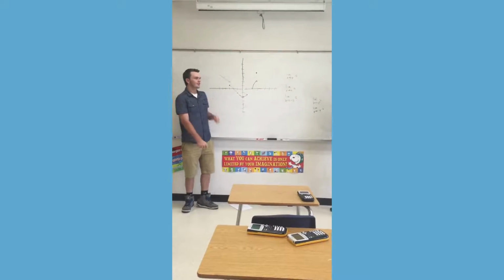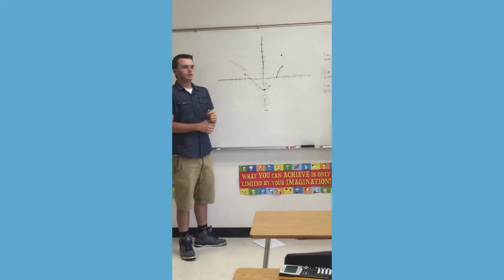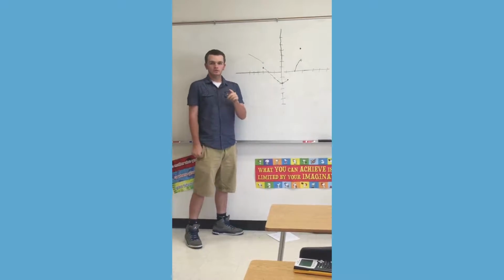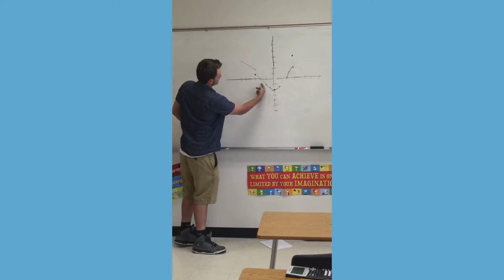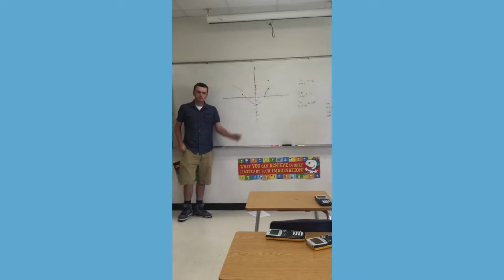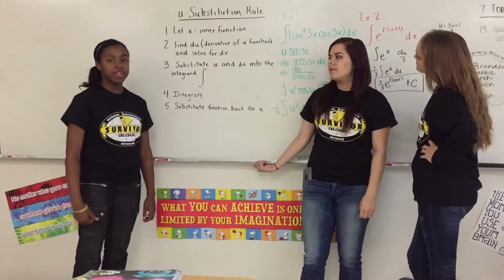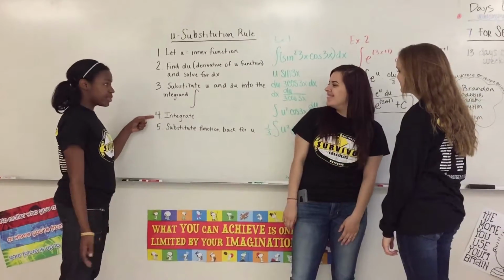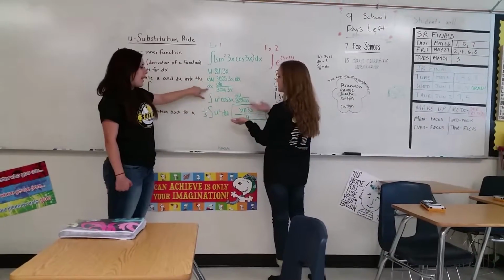1st Period Calculus Project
Mrs Skidmore's favorite class!